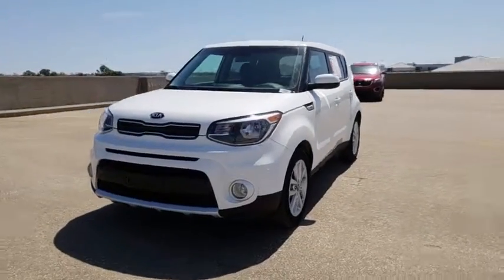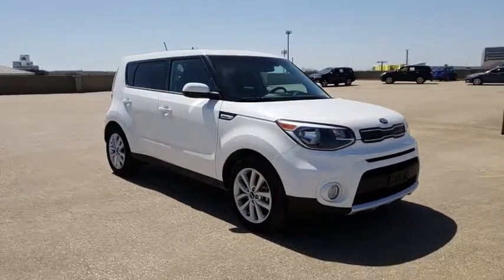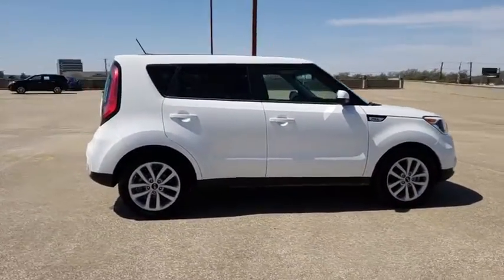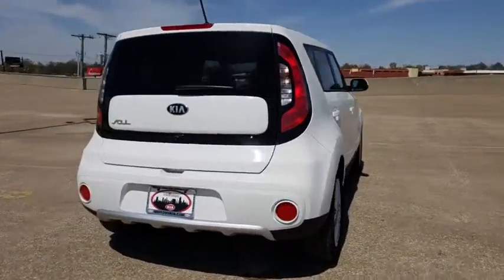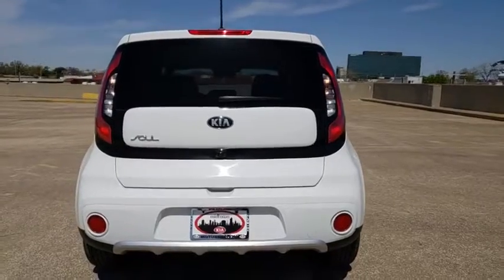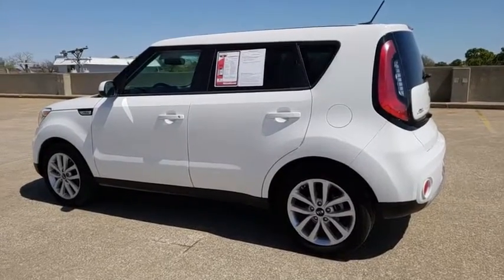2017 Kia Soul Tulsa, Broken Arrow, Owasso, Bixby, Sand Springs, OK P3000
Clear White U 2017 Kia Soul available in Tulsa, Oklahoma at Midtown Kia. Servicing the Broken Arrow, Owasso, Bixby, Sand Springs, OK area.

Midtown Kia
4747 S Yale Ave

New Price! Certified. Clean CARFAX. CARFAX One-Owner. ALL ROUTINE MAINTENANCE UP TO DATE, BLUETOOTH, EXTENDED WARRANTY AVAILABLE, IPOD ADAPTER, MANAGER'S SPECIAL, MUST SEE!, NON SMOKER, PRISTINE, REAR VIEW CAMERA, REMAINDER OF FACTORY WARRANTY. 30/25 Highway/City MPGbrbrOdometer is 24850 miles below market average!brbrAwards:br  * JD Power Initial Quality Study (IQS)